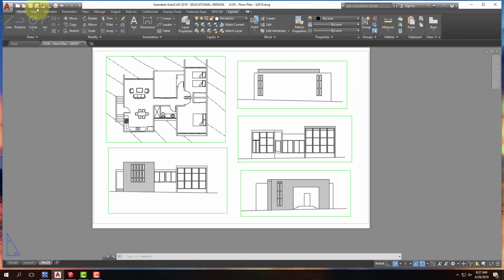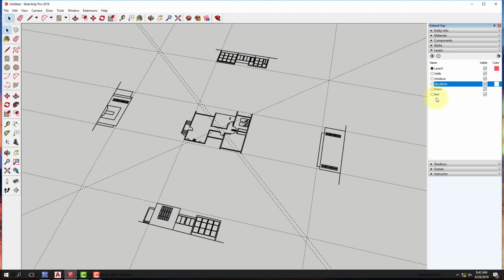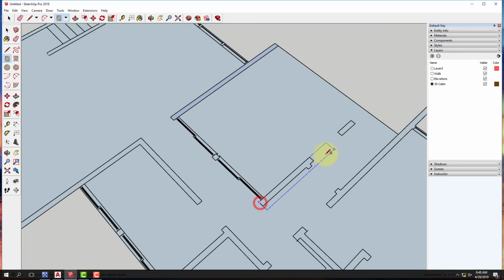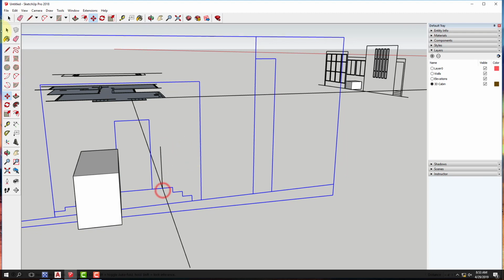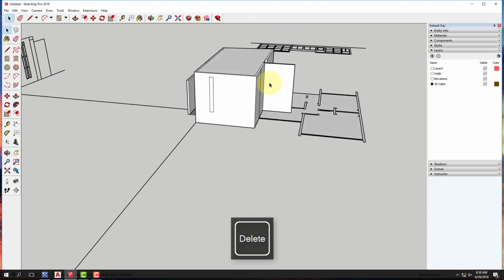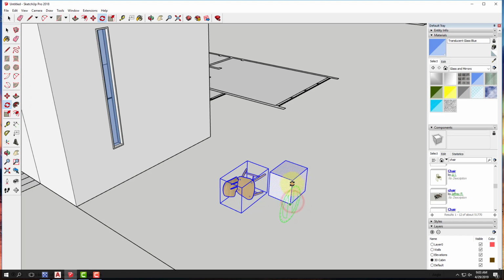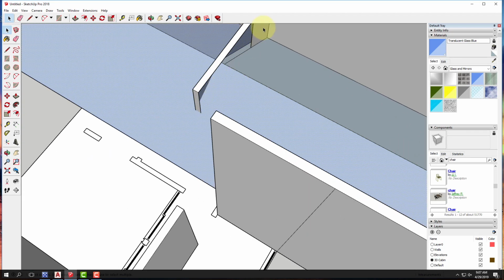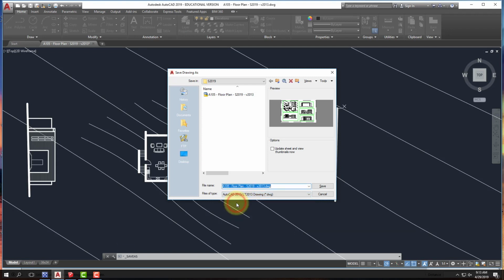Lecture 124 - Bringing AutoCAD into SketchUp (Spring 2019)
This video is about Lecture 124 - Bringing AutoCAD into SketchUp (Spring 2019)